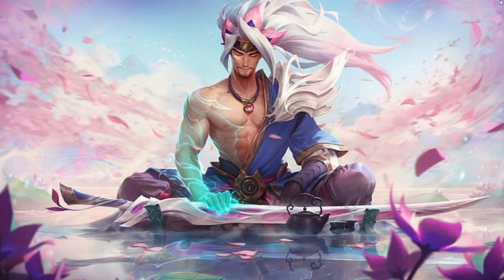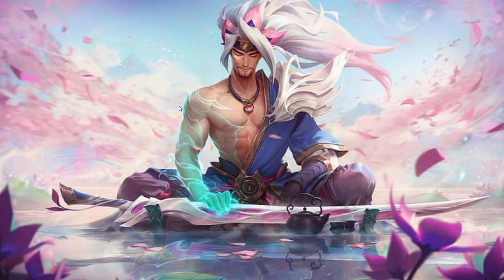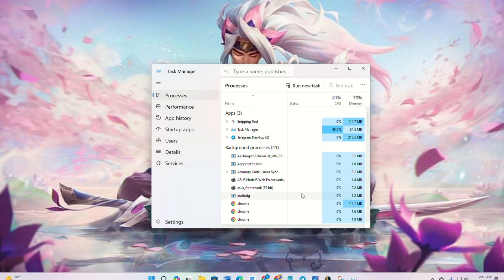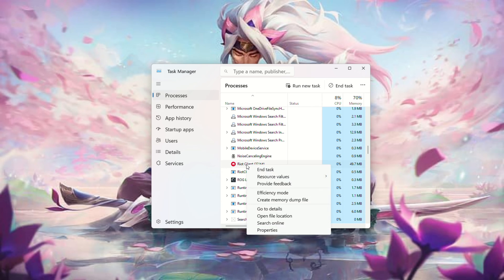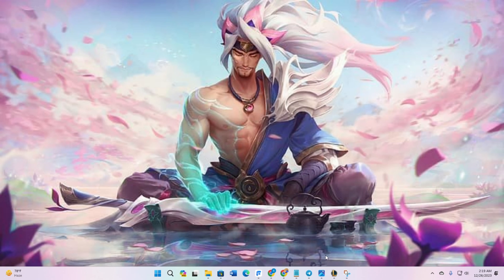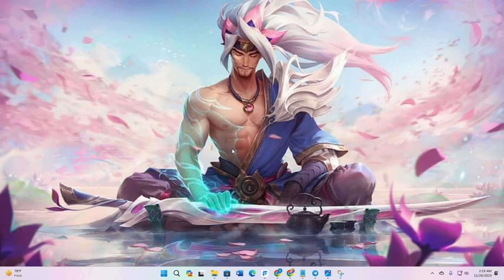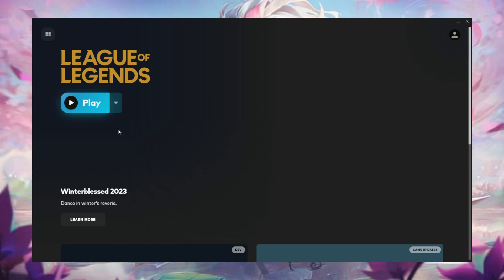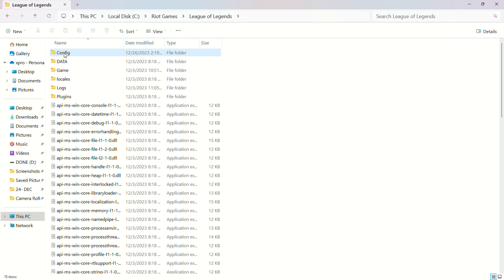How to Fix League of Legends Client Not Opening Issue | League of Legends Client Not Responding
Is your League of Legends client not opening? no worries – I'm here with a solution for you on how to fix the League of Legends client not opening issue. In this troubleshooting video, I will show you some effective solutions to fix the League of Legends client won't open issues. If you're dealing with a Riot client not opening or not responding, these step-by-step instructions will help you troubleshoot and get back into the game.

Watch now to discover solutions for League of Legends client issues. Follow our guide and fix the 'League of Legends Client Not Opening' issue. Learn how to fix the League of Legends client not responding or loading.

00:01- Video intro
00:20- Solution 1: Close Riot Client and League of LOL from Task Manager
00:48- Solution 2: Delete config and log files
01:17- Solution 3: Run as administrator
01:34- Solution 4: Enable compatibility options
02:20- Video ending